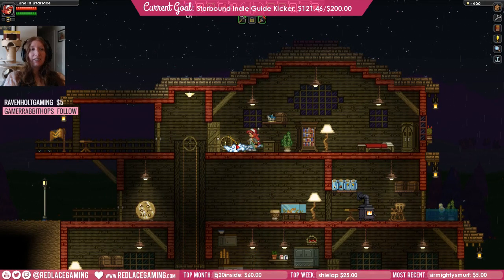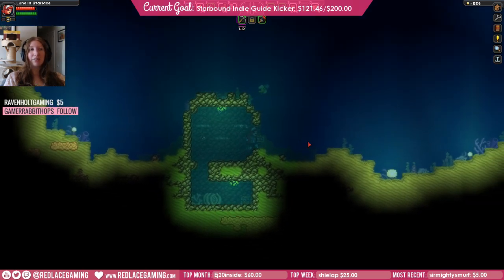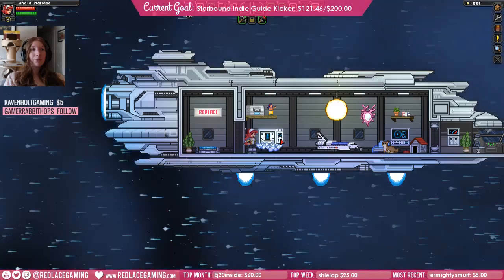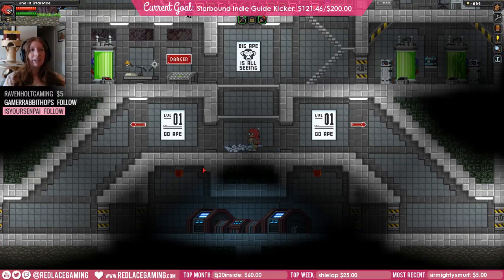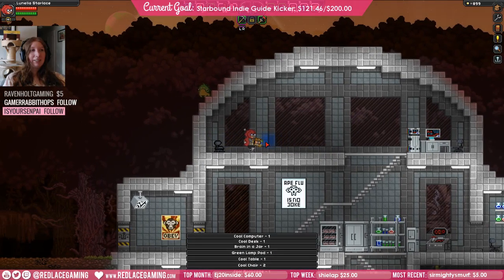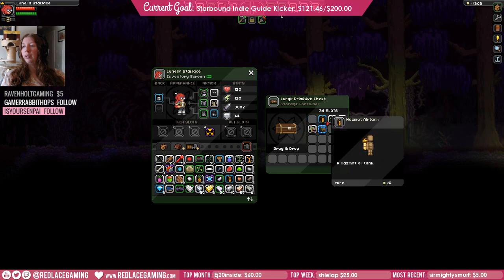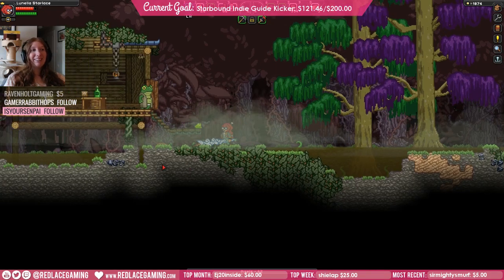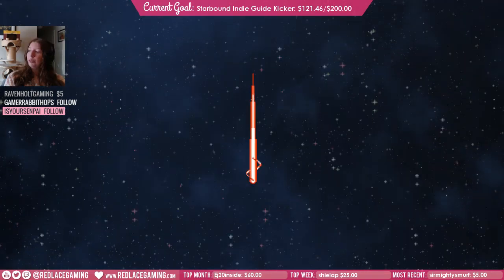Sparrow Class Ship Upgrade in Starbound - LIVE!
Sparrow Class ship upgrade in Starbound, which is the first tier ship upgrade for my Apex. I will also get a radiation protection suit, explore a radioactive planet in a radioactive star system, venture into an Apex Lab, and shop in the swamp in a Frogg village.